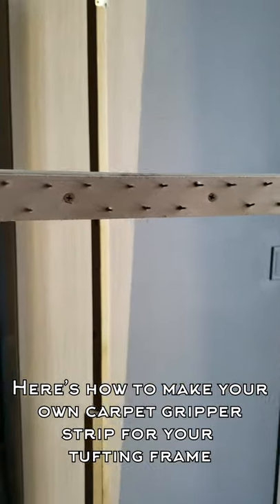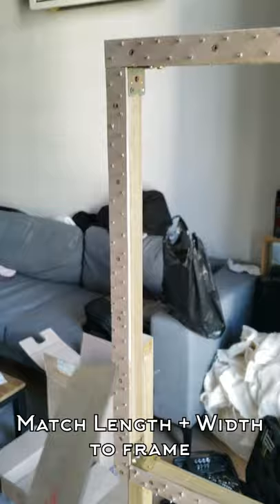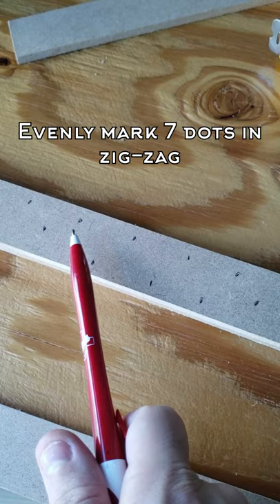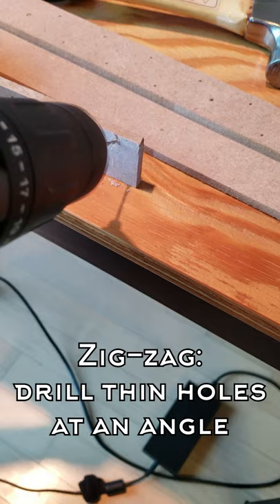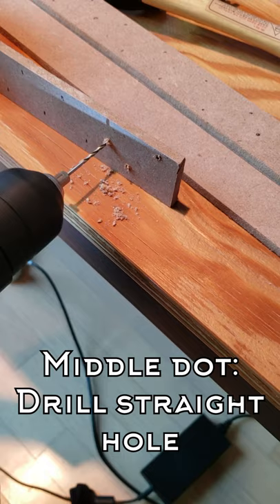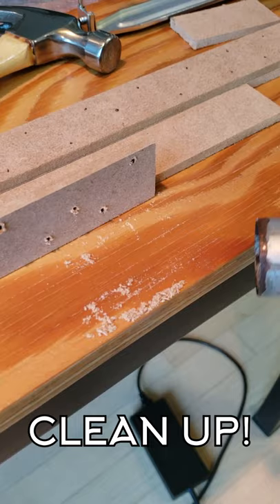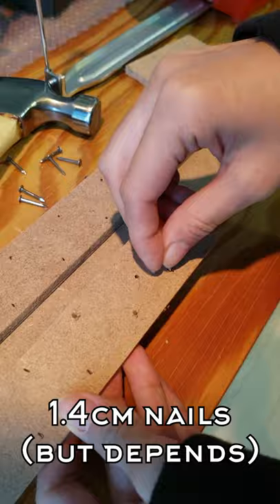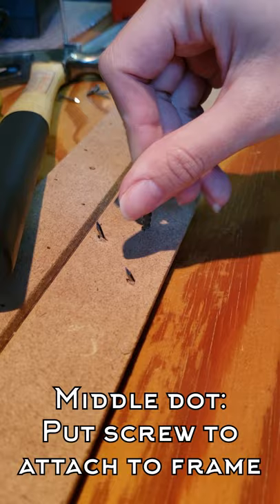How to make Carpet Grippers for Tufting Frame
I show you how to make your own carpet gripper strips for your tufting frame :)